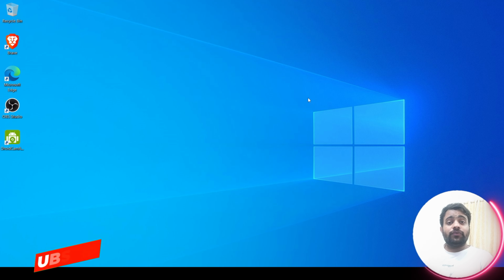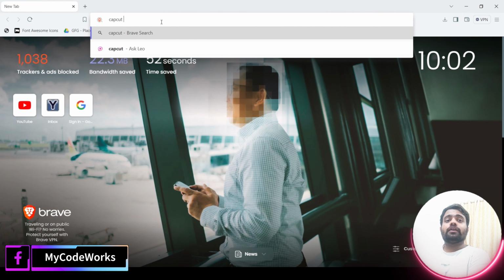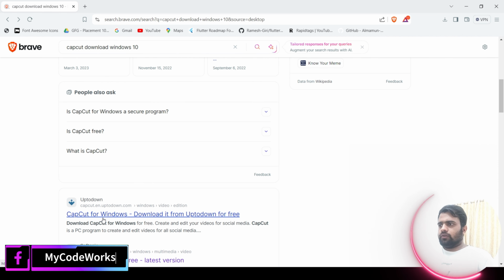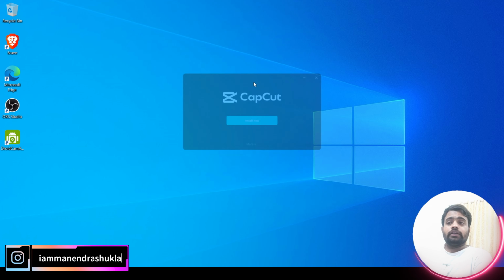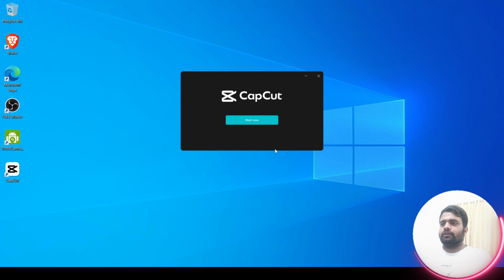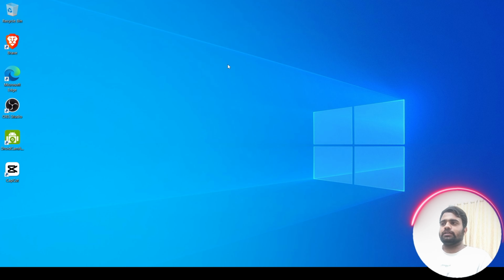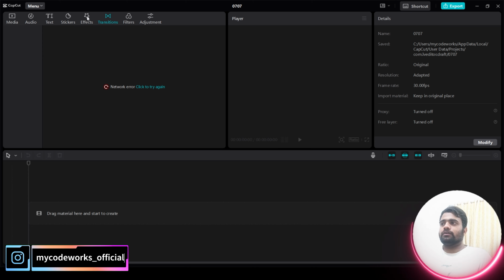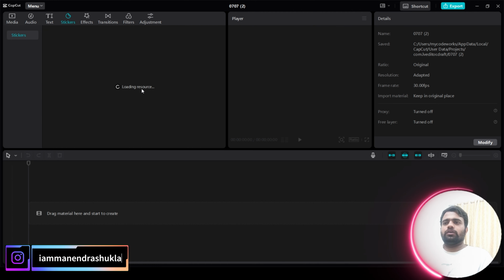🔴 How To Install CapCut On PC | [Updated 2024] | 100% Working | MyCodeWorks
In this video, we'll guide you through the process of installing CapCut on your Windows 10 computer. CapCut is a popular video editing software that offers a range of features for creating stunning videos. Whether you're a beginner or an experienced editor, this tutorial will help you get started with CapCut in no time!

More Videos You Might Like:
How To Get FREE VPN In Windows 10 :

Easy CapCut installation on Windows 10
CapCut Windows 10 setup tutorial
Installing CapCut on Windows 10 laptop
CapCut download and install Windows 10
How to get CapCut on Windows 10
Best way to install CapCut on Windows 10
CapCut installation process Windows 10
CapCut app for Windows 10 installation
Windows 10 CapCut download guide
CapCut setup for Windows 10 users

About Us:
Welcome to MyCodeWorks, where we provide you with the best tutorials and tips for video editing and content creation. Our goal is to help you enhance your skills and create amazing videos.

Enjoy creating amazing videos with CapCut on your Windows 10 computer! 🎬✨